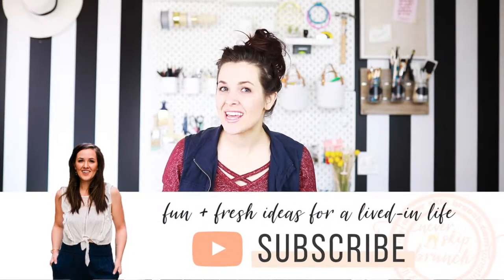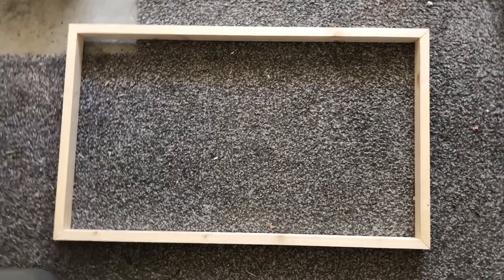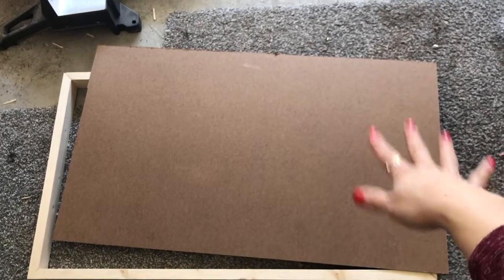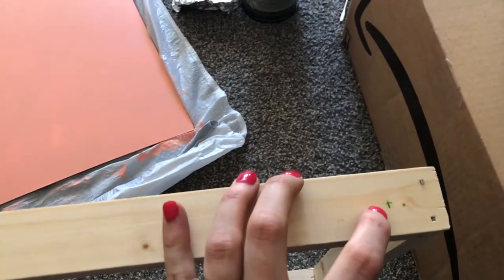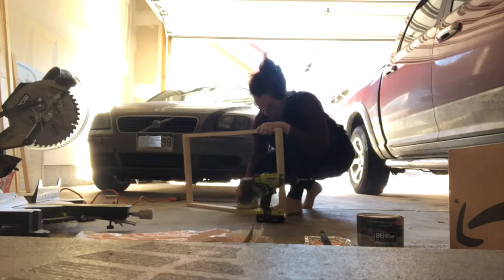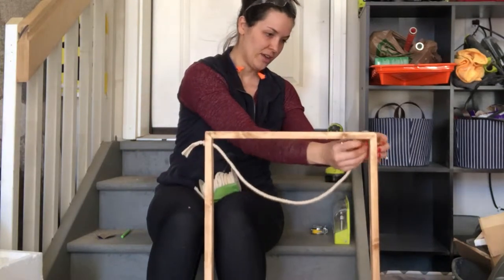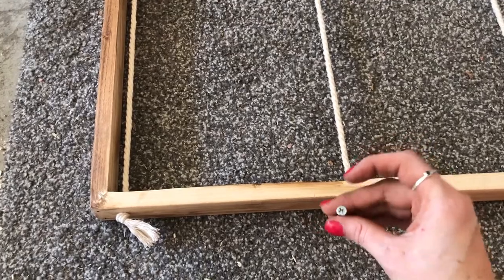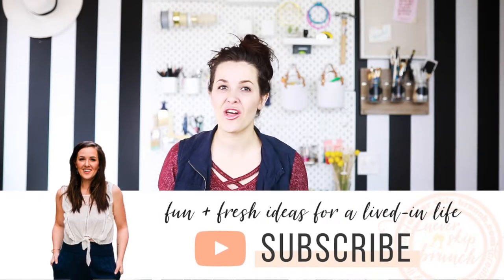DIY Sunglass Holder Wall Display [OneHourDIY]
t o o l s   +   s u p p l i e s.
▷ 1x2 Lumber — 8ft Long*
▷ Cotton Rope*
▷ Project Panel Board*
     OR  Cardboard for back
▷ Miter Saw*
OR Miter Box*
▷ Nail Gun*
OR Wood Glue* AND Staple Gun*
▷ Paint* (for back board)
▷ Stain* (for frame)
▷ Wood Screws*
▷ Picture Frame Hardware*